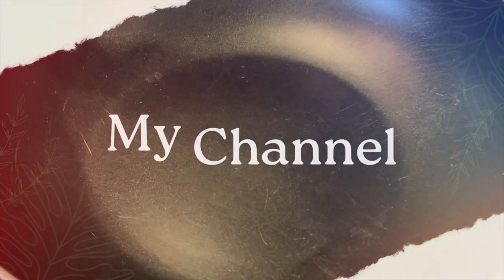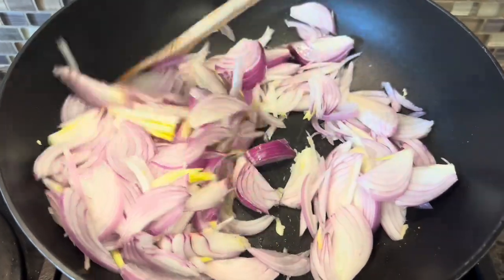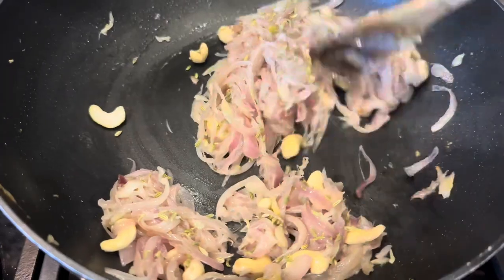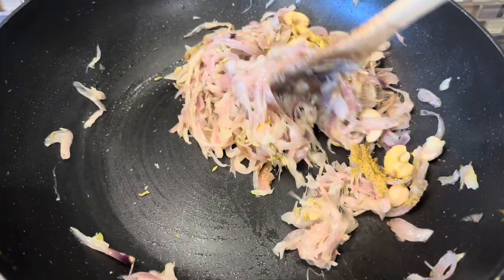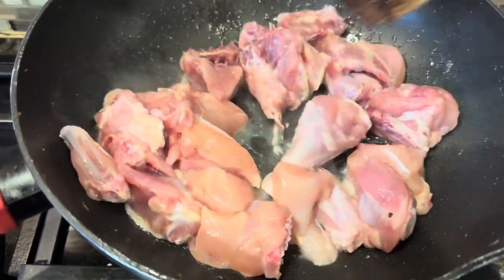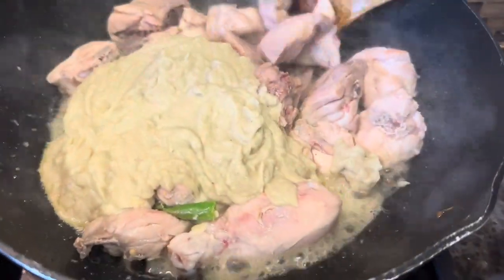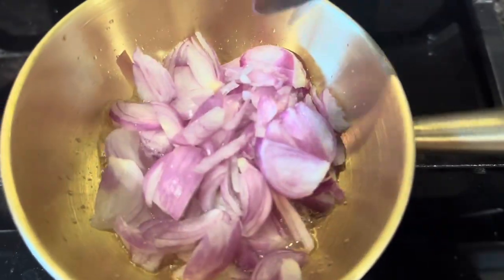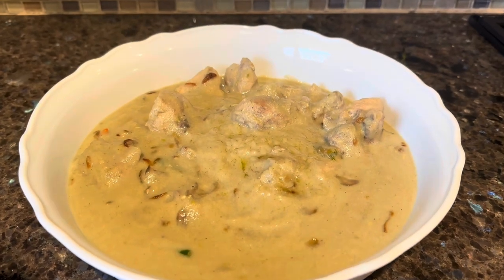Chicken Kurma Recipe | Easy Chicken Curry For Beginners | Quick Recipe